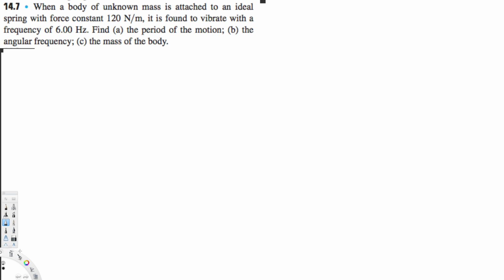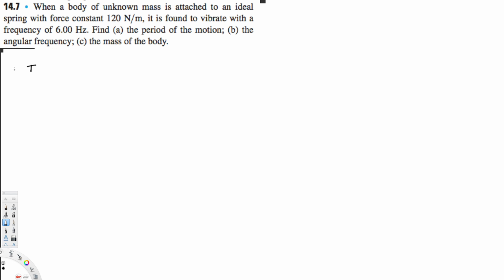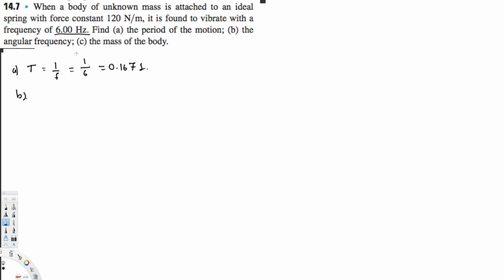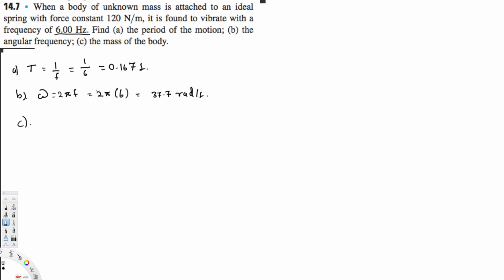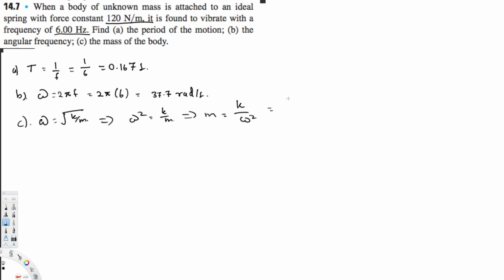Find a the period of the motion; b the angular frequency; c the mass of the body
When a body of unknown mass is attached to an ideal spring with force constant 120 Nm, it is found to vibrate with a frequency of 6.00 Hz. Find (a) the period of the motion; (b) the angular frequency; (c) the mass of the body.